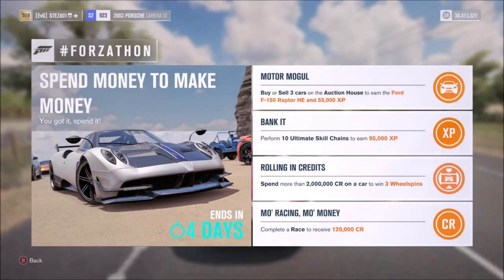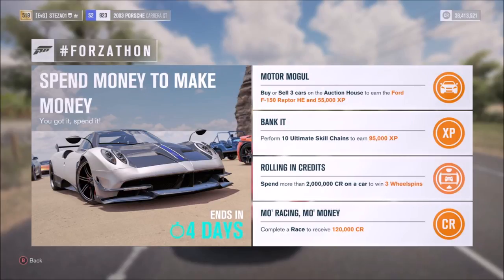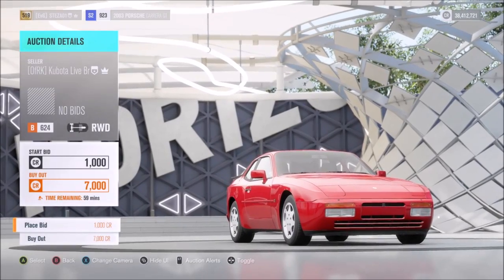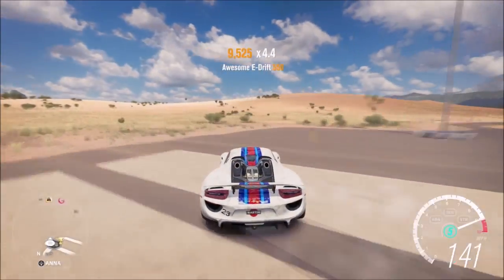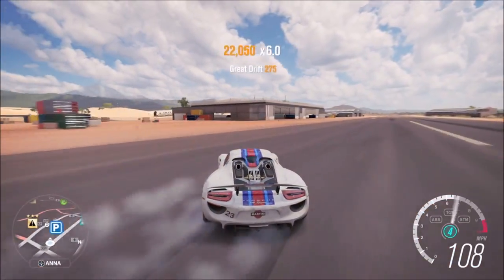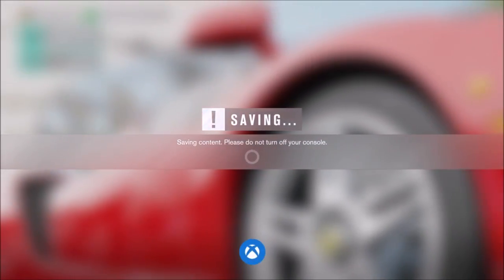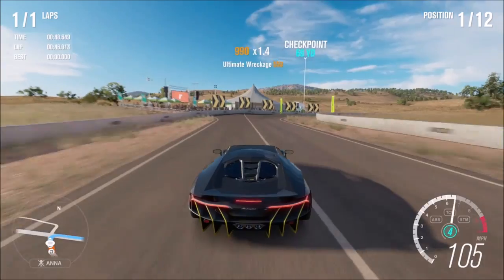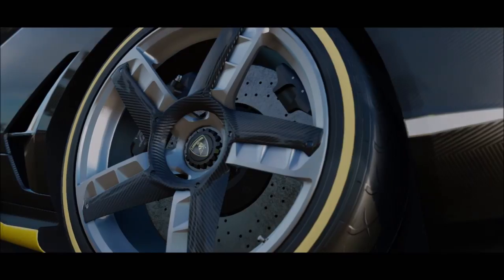Forza Horizon 3 - FORZATHON Win the Ford F 150 Raptor HE - 10 Ultimate Skill CHAINS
In todays video, im going to show you guys how to complete every single challenge in this Forzathon event in which you can win the Ford F-150 Raptor Horizon Edition. NOTE: Dont confuse getting 10 Ultimate skill chains with getting 10 Ultimate Skills as they are 2 different things, as i shall explain in the video for you guys :)